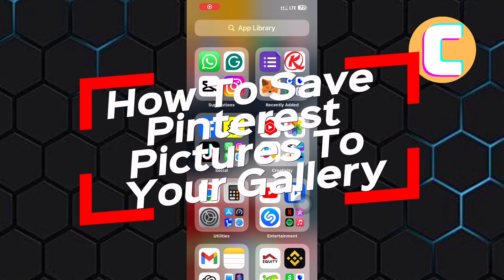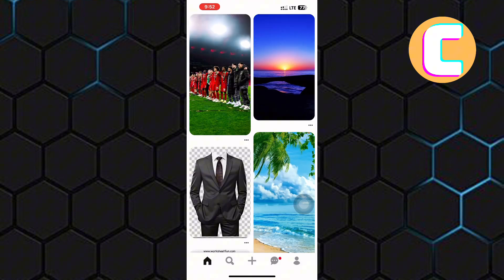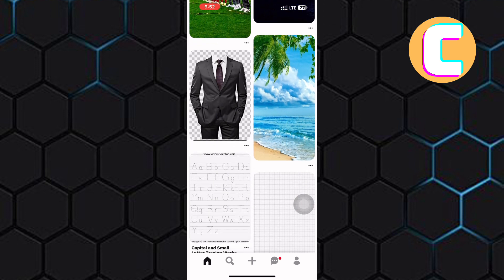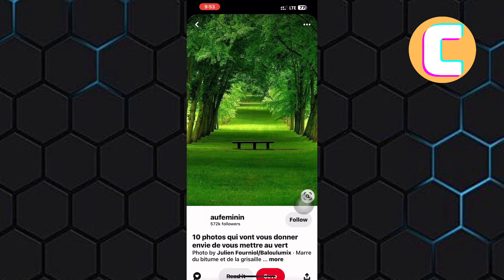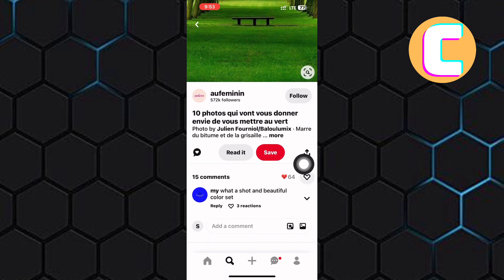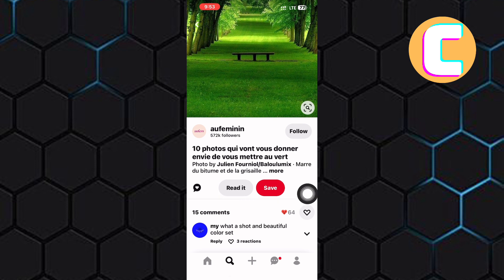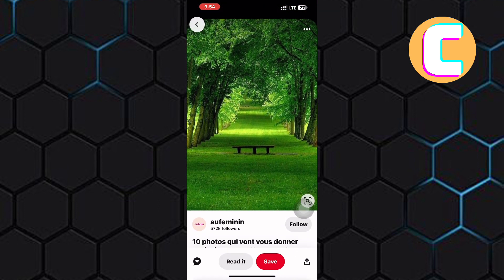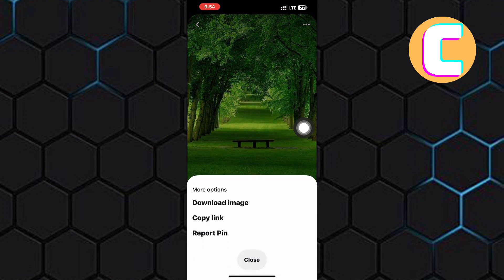How To Save Pinterest Pictures To Your Gallery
Watch this video to see How To Save Pinterest Pictures To Your Gallery